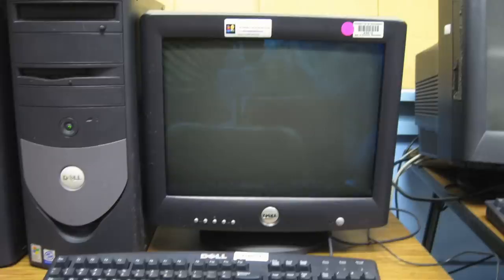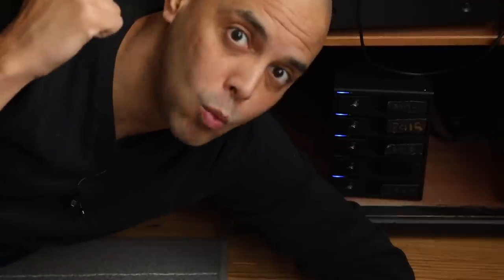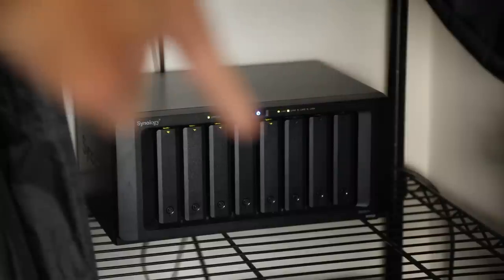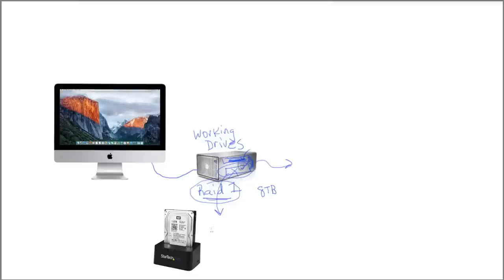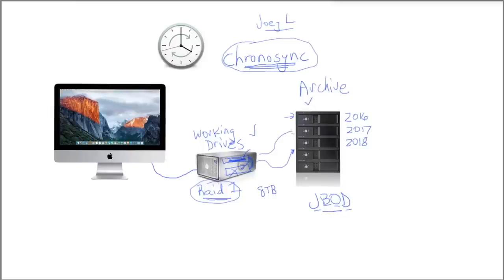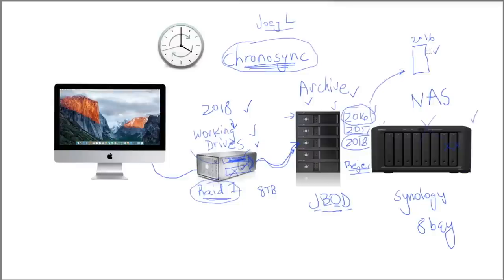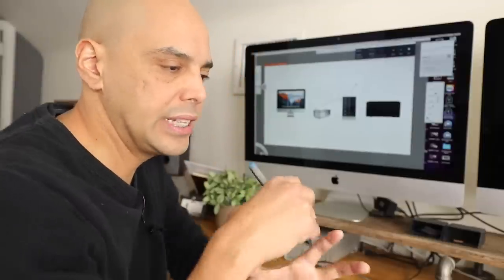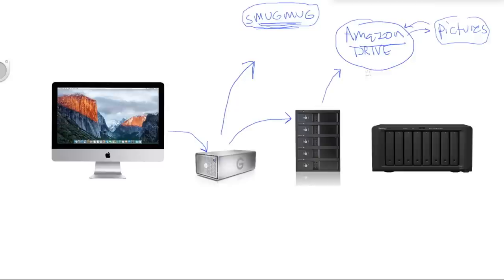My Digital Photo Workflow featuring G-Technology and Synology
Hey guys...a conversation with a pal inspired this video.  A little look at how digital files move through my workflow.

Fuji XT20
Fuji kit lens
Fuji 56 1.2
Fuji 35mm f2
Fuji 27mm f2.8
Rokinon 12mm f2

My main fuji camera bag

My camera strap system
Hand strap

Similar grip to mine

Lens I use for most videos

Cheap ol’ microphone if on camera

Lav mic that’s a bargain

Pro Canon Gear:
Backup Camera
Favorite Portrait Lens 1
Favorite Portrait Lens 2
Favorite Everything Else Lens
Reception Lens

Lighting Gear
My main on camera flash
My main studio strobe
My rear lights/backup flashes

Favorite Cheap Lighting Modifiers
Easy to Setup Modifier
Big Mama Umbrella